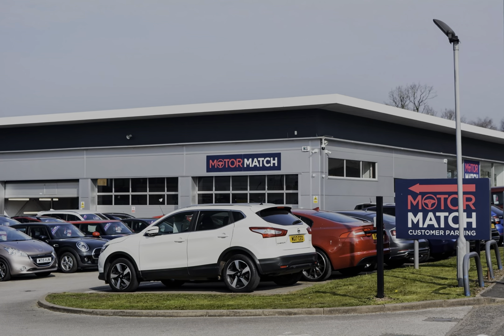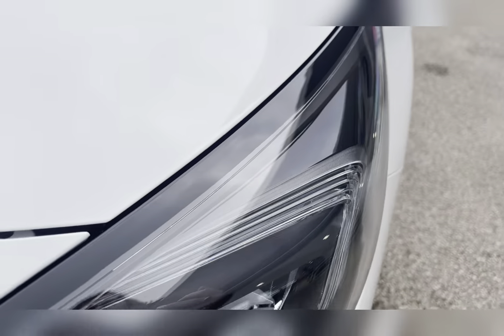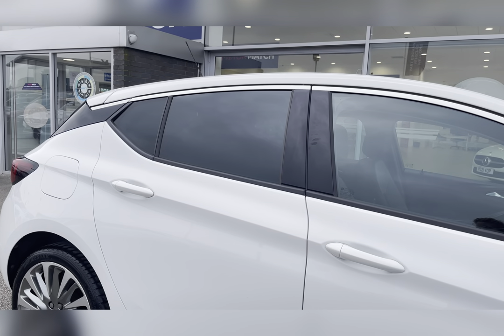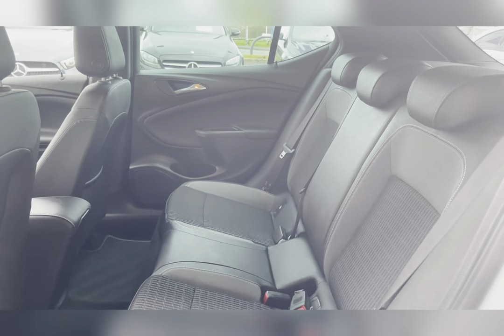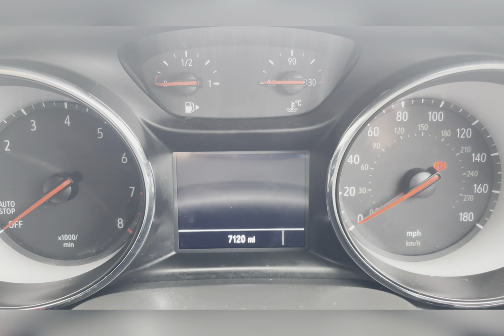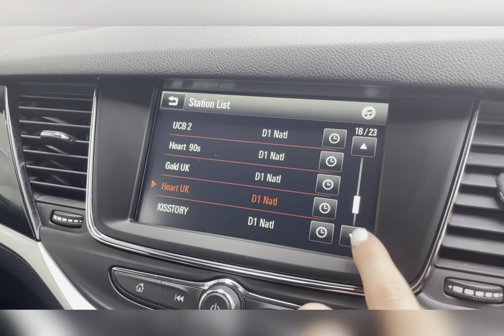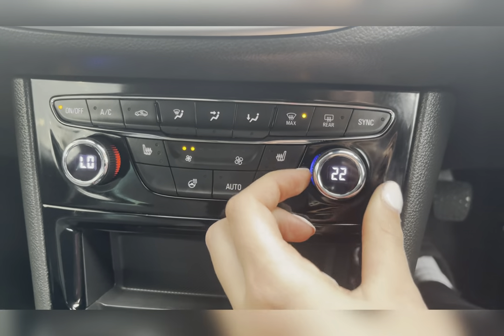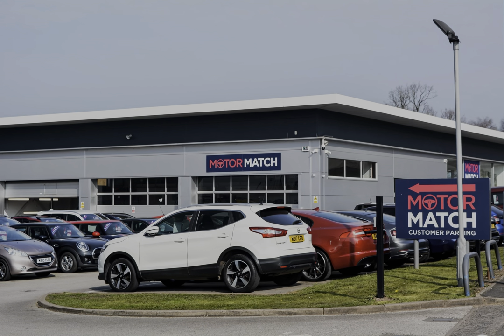Used Vauxhall Astra 1.2 Turbo Griffin Edition I Motor Match Stafford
This stunning Vauxhall Astra 1.2 Turbo Griffin Edition has just come into stock at Motor Match Stafford.

Registration: HL21EUK
Fuel: Petrol
Gearbox: Manual

Key features include:
~ Privacy Glass
~ Heated Front Seats and Steering Wheel
~ Front and Rear Parking Sessors

OR